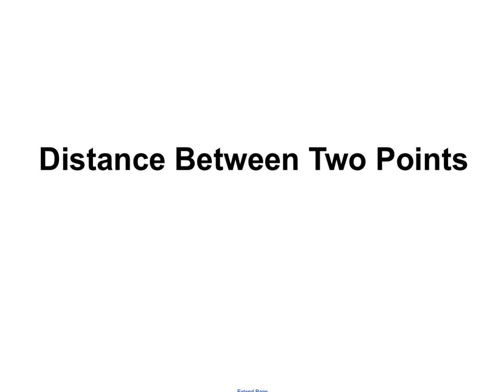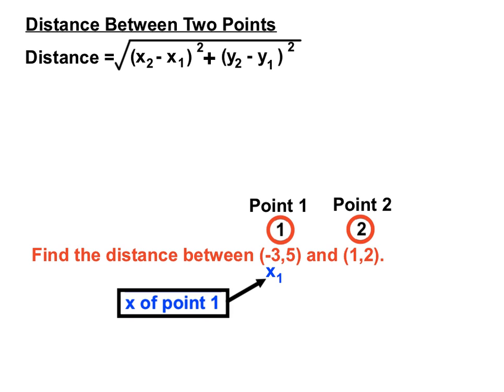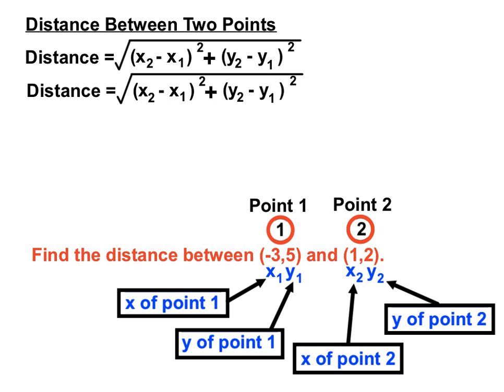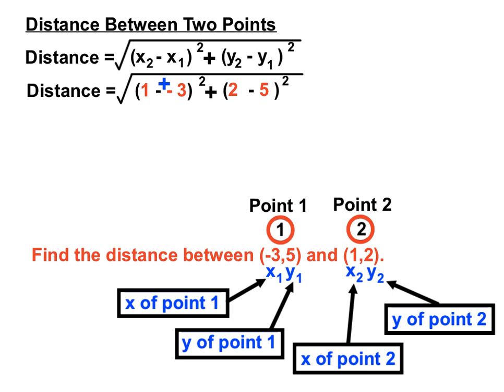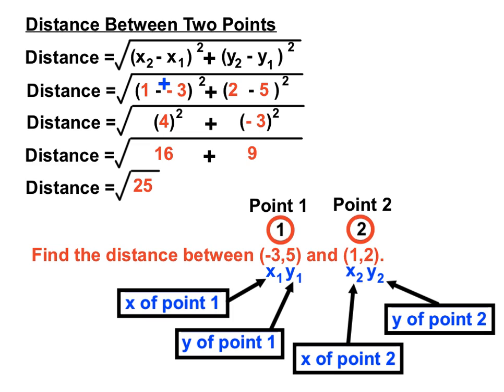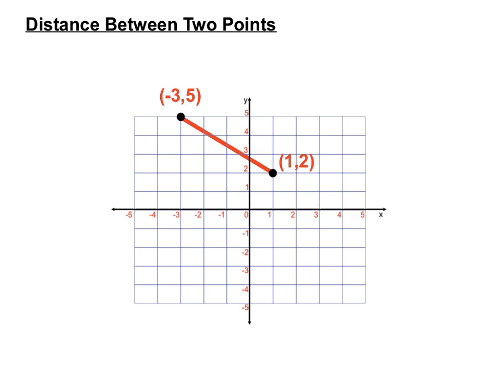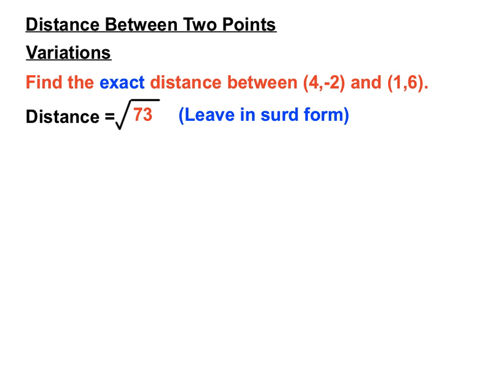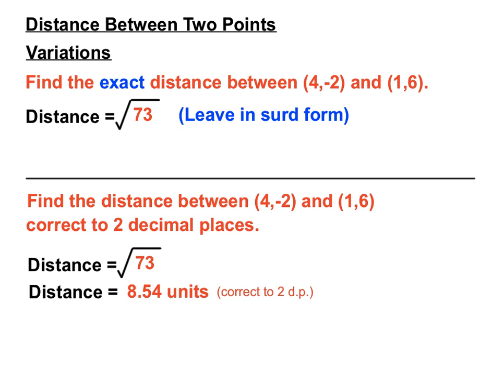Distance Between Two Points